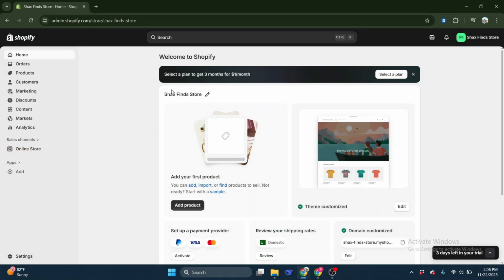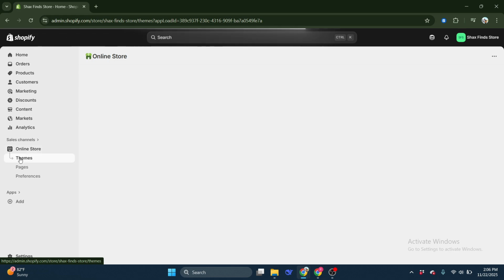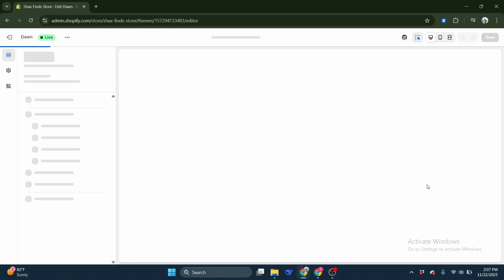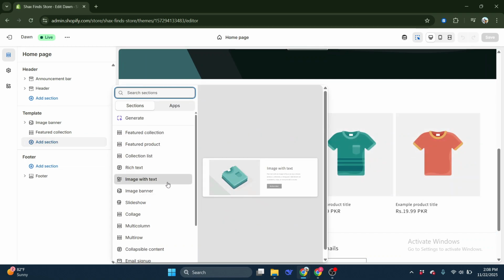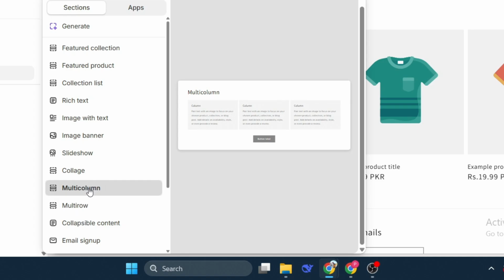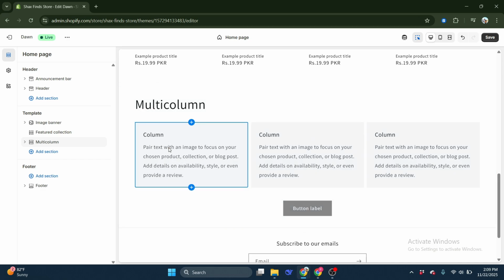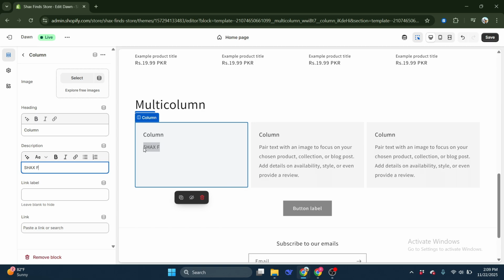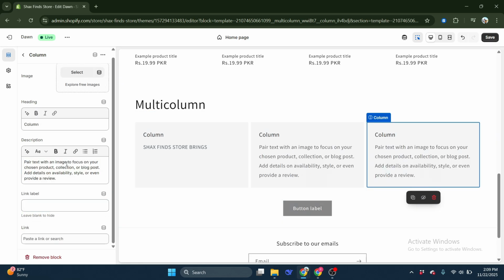How To Add Testimonial Slider In Shopify Dawn Theme - Step By Step (2026 Guide)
Learn how to add a testimonial slider in Shopify Dawn Theme with this easy 2026 step-by-step guide! I’ll show you how to create, customize, and display a testimonial slider to showcase customer reviews, boost trust, and improve conversions. Perfect for beginners and Shopify store owners looking to enhance their website design and credibility. Follow along and make your store look professional with a smooth testimonial slider today!